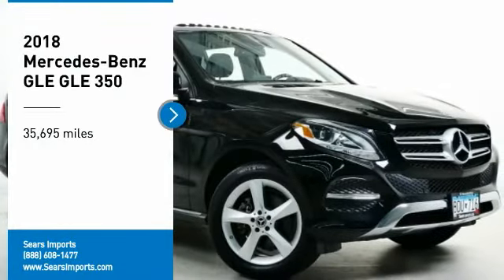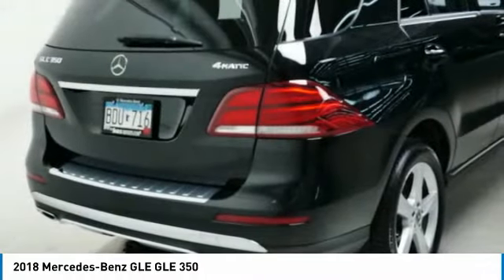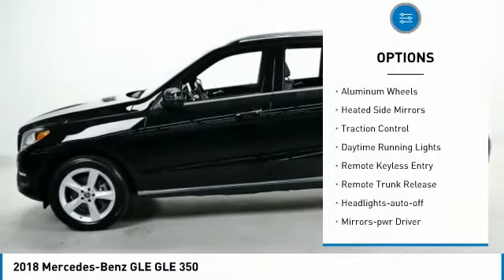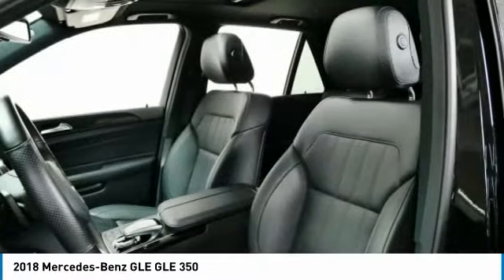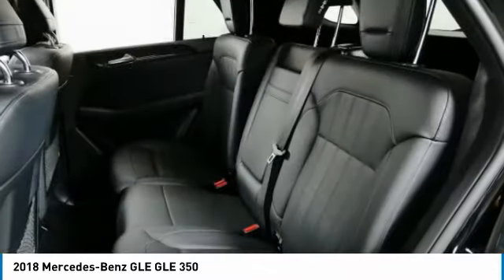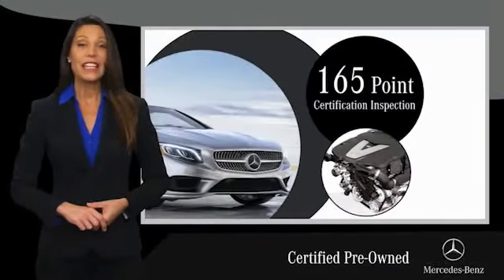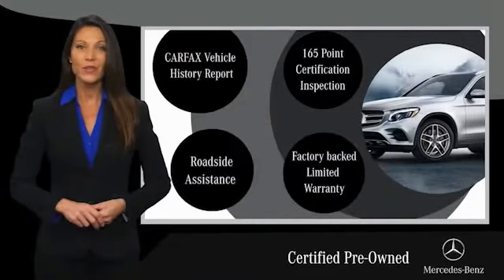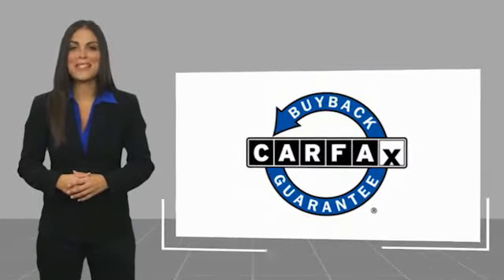2018 Mercedes-Benz GLE GLE 350 Minnetonka Minneapolis Wayzata,MN 27732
Sears Imports
13500 Wayzata Blvd